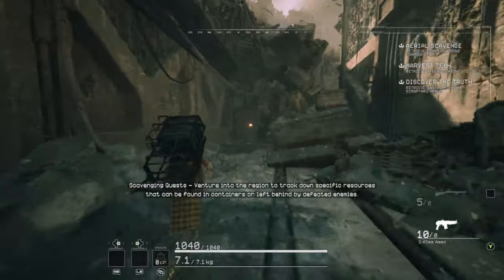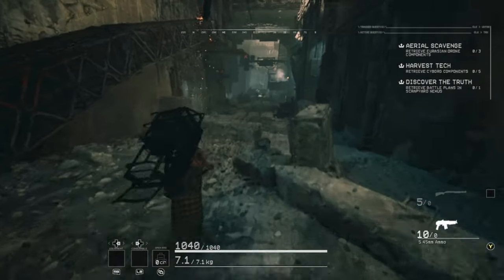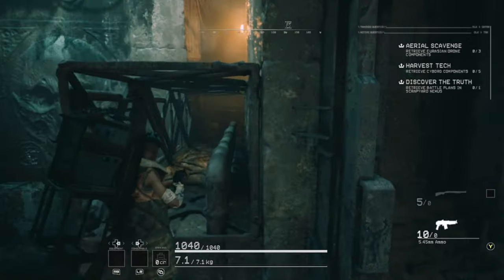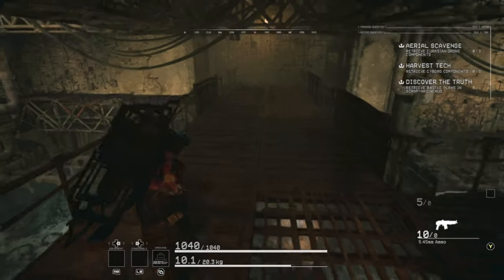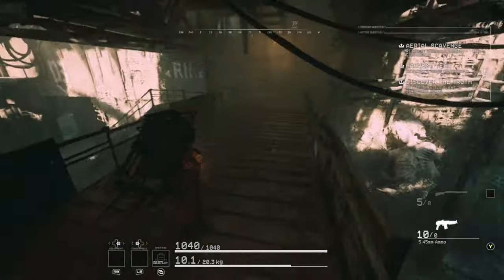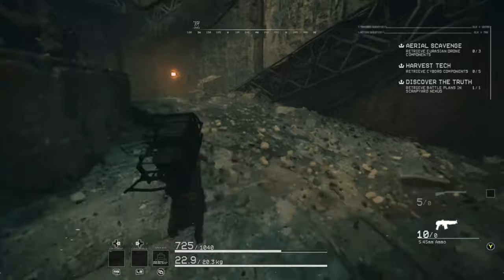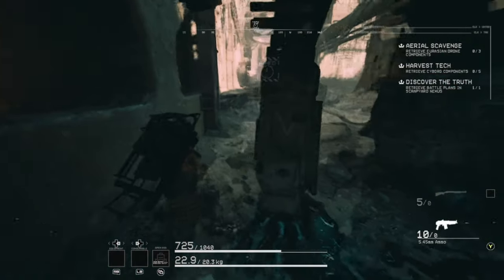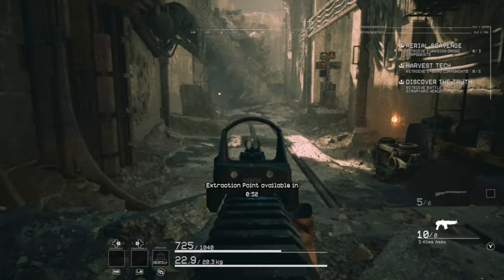How To Discover The Truth - Battle Plans In Scrapyard Nexus - Scav Guide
How to complete the "Discover The Truth" quest in The Forever Winter, explained by a Scav with a poor southern accent.